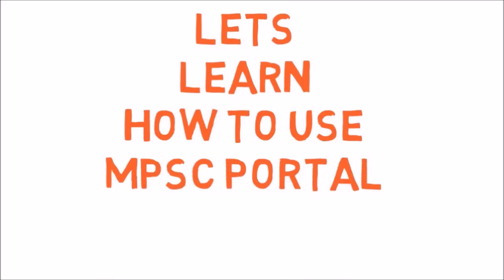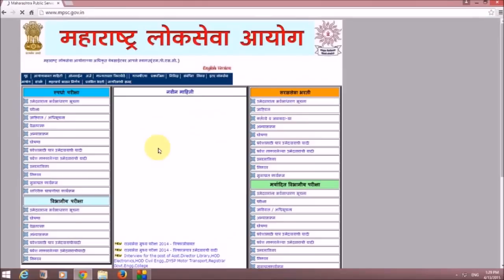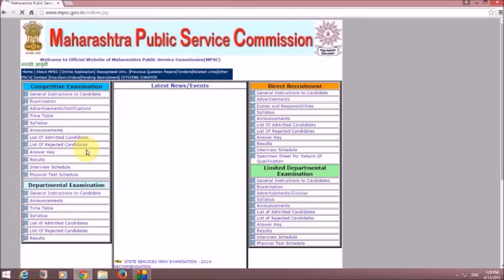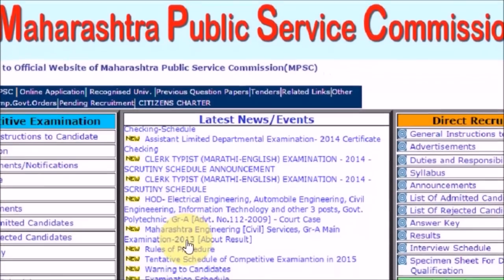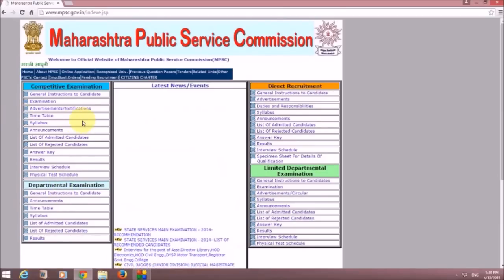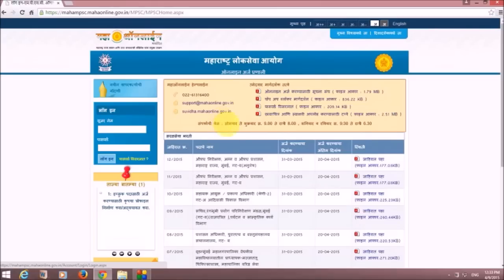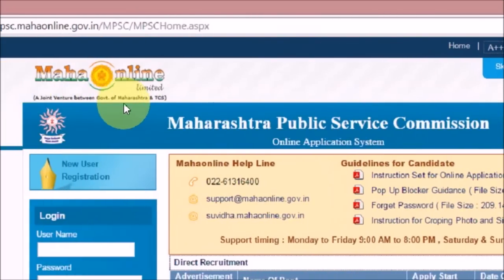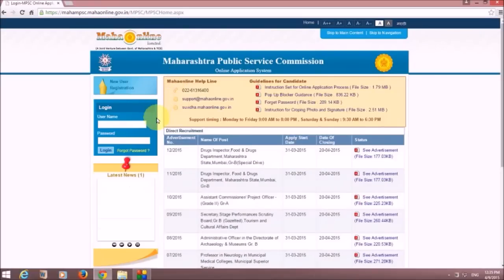How to use MPSC Portal महाराष्ट्र लोक सेवा आयोग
The Maharashtra Public Service Commission (MPSC) is a body created by the Constitution of India to select applicants for civil service jobs in the Indian state of Maharashtra according to the merits of the applicants and the rules of reservation.

The Head Office of the MPSC is located at the Maharashtra State Capital Mumbai.

Maharashtra Public Service Commission (MPSC) is a Constitutional Body established Under Article 315 of Constitution of India which provides a smooth and efficient functioning of the Government of Maharashtra by providing suitable candidates for various Government posts and advise them on various service matters like formulation of Recruitment Rules, advise on promotions, transfers and disciplinary actions etc.